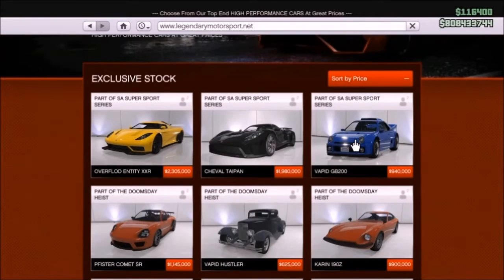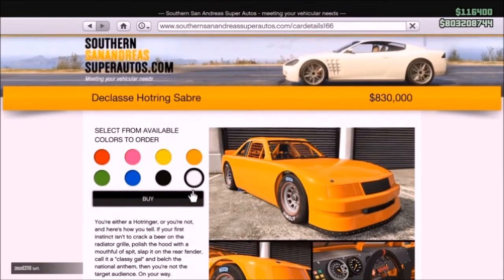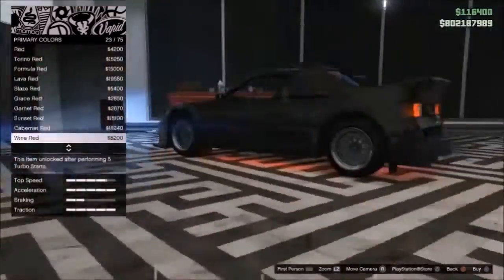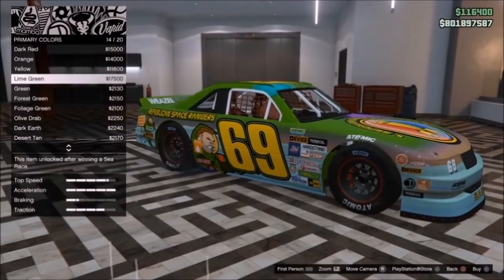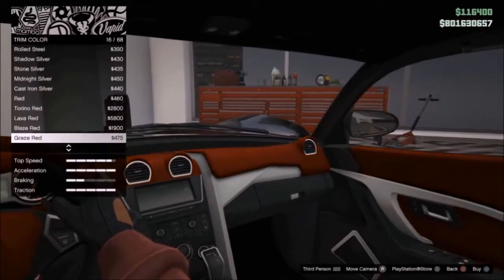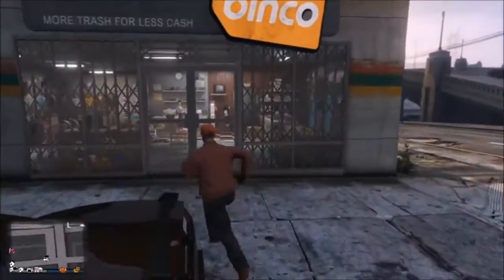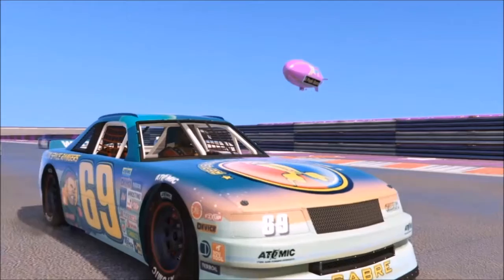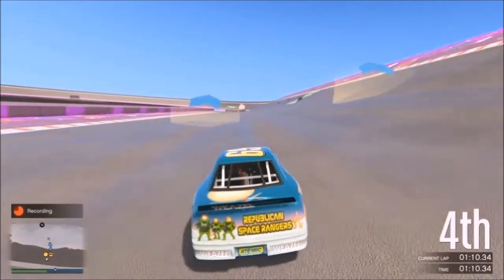San Andreas Super Sports Series (GTA Online)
Todays GTA Online Update

Gaming Content from the Stush Life Crew & our various subsidiaries.

STUSH GAMING 2018